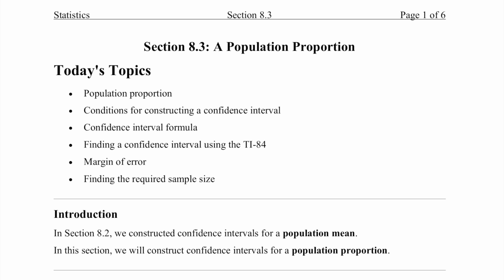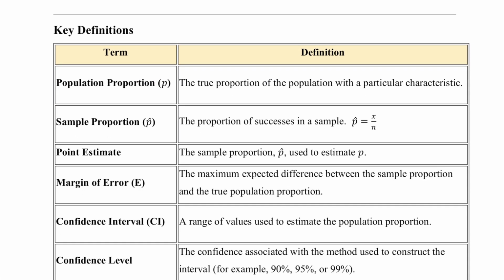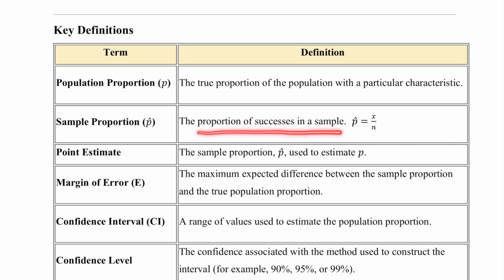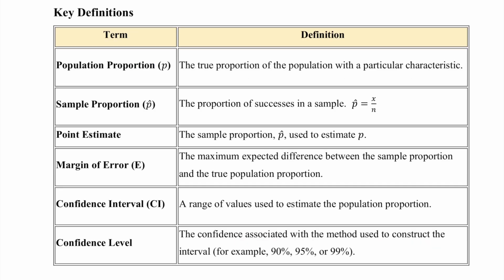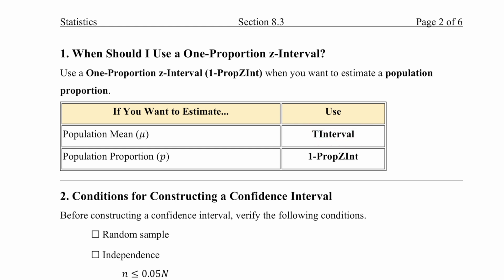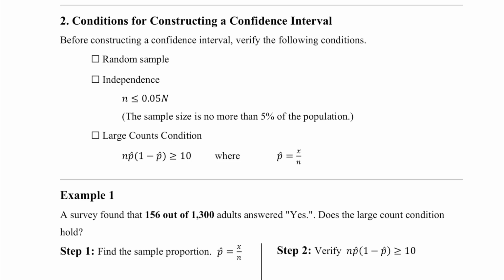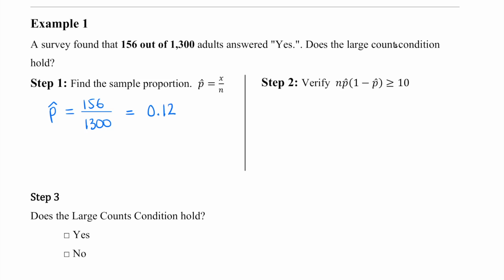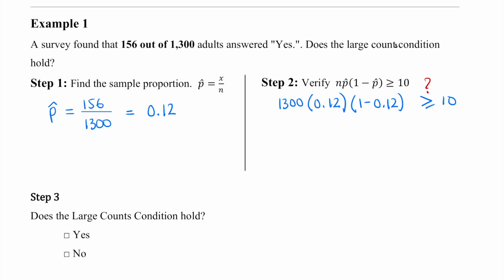Introduction to Confidence Intervals for a Population Proportion | Statistics 8.3.1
In this video, you'll learn what a confidence interval is and why we use it. We'll introduce the population proportion, sample proportion, point estimate, confidence level, and margin of error. You'll also learn when to use a One-PropZInt and how to verify the conditions required before constructing a confidence interval.